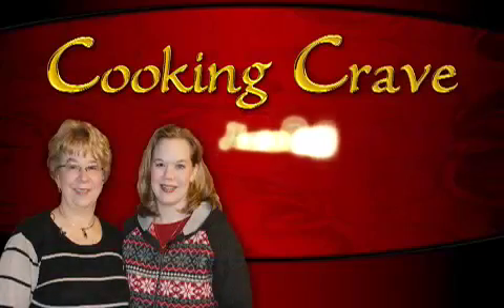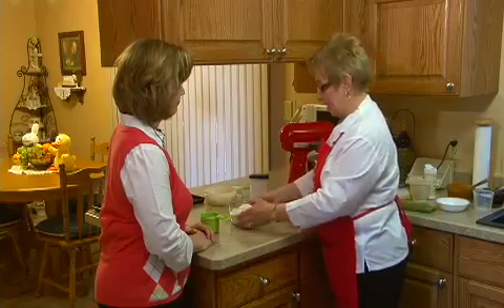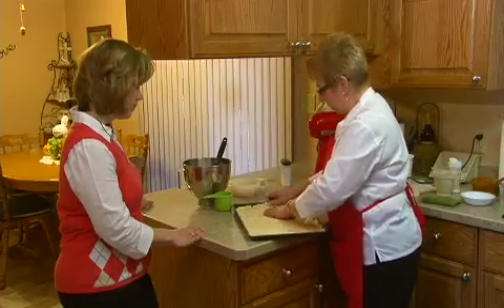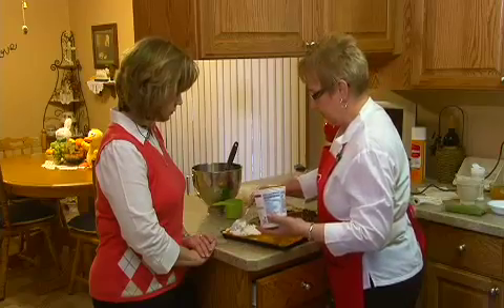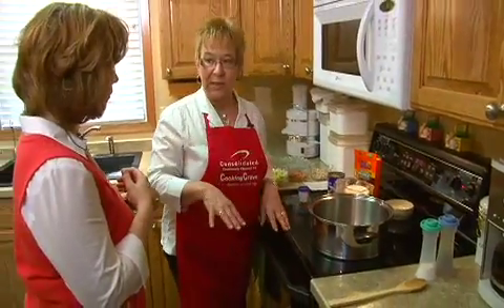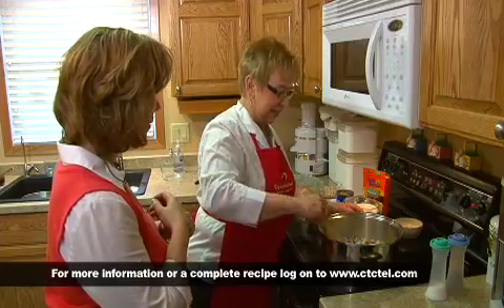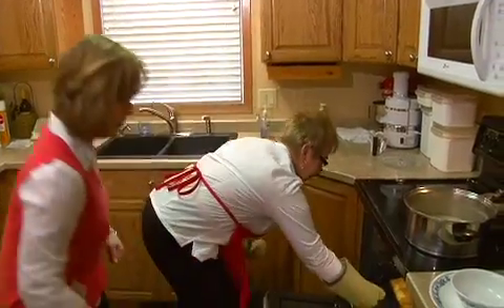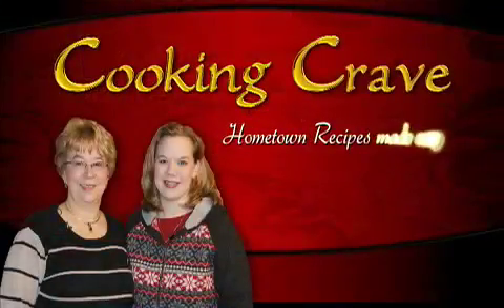Cooking Crave - Ep 30 - One Pan Kuchen & Quick Wild Rice Soup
Rhonda and Laverne cover  One Pan Kuchen & Quick Wild Rice Soup